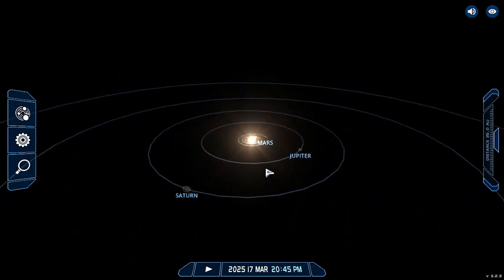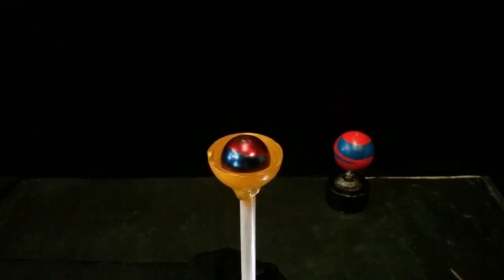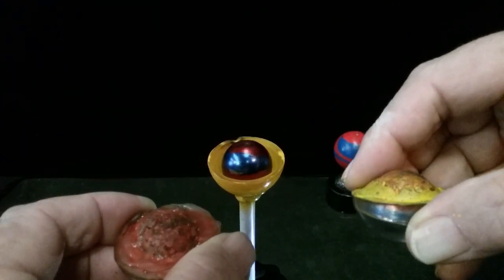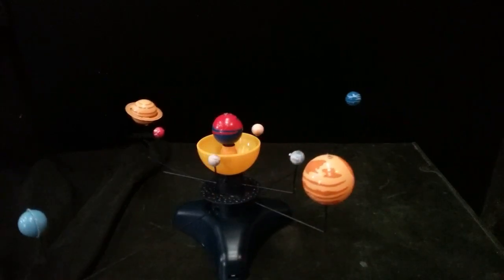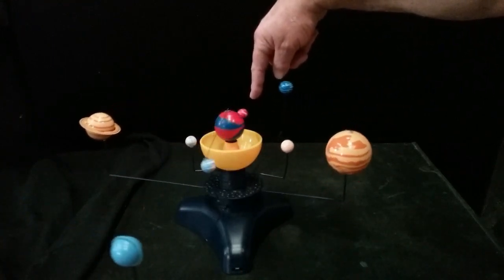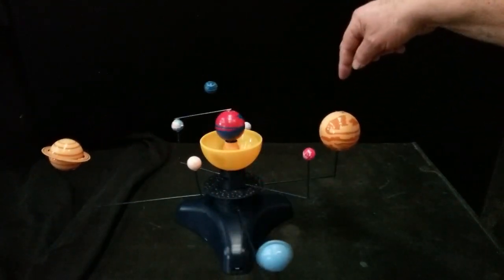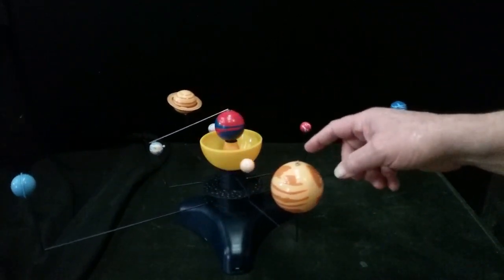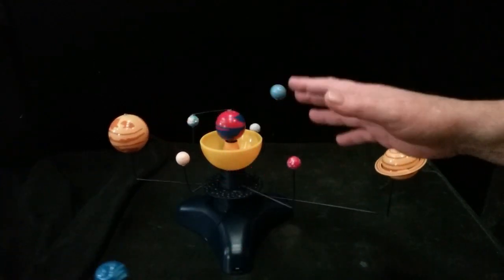Debunking the Solar Cycle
In this video I describe how my Good Vibrations theory and PORPIS propose the Suns 22 year Cycle functions.